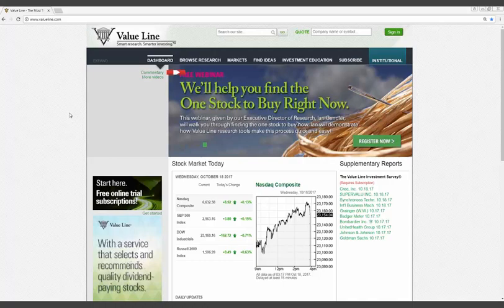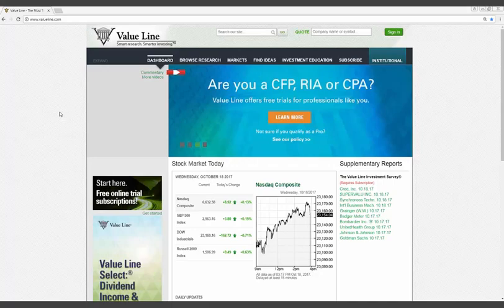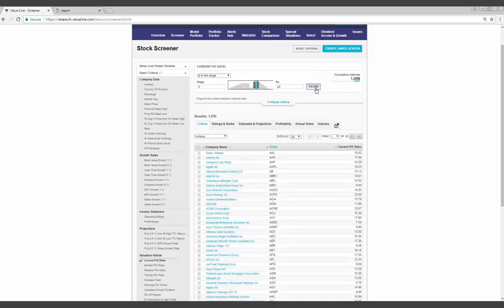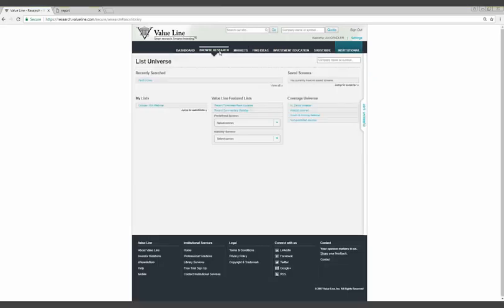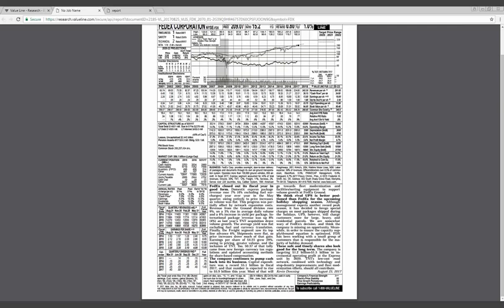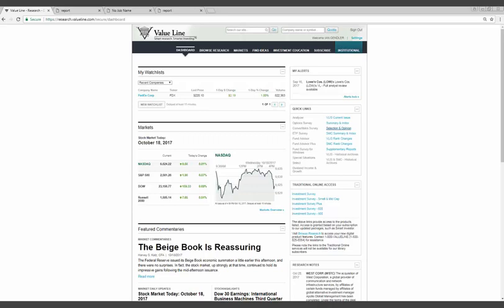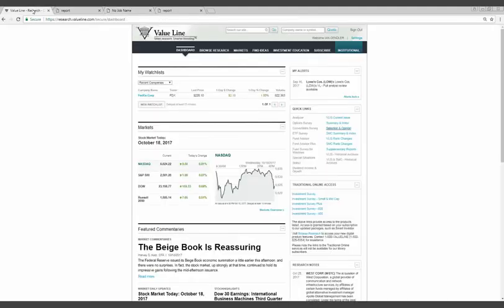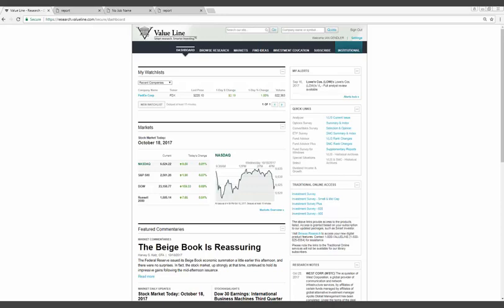One Stock to Buy Right Now - October 18, 2017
Learn how to find the One Stock to Buy Right Now!